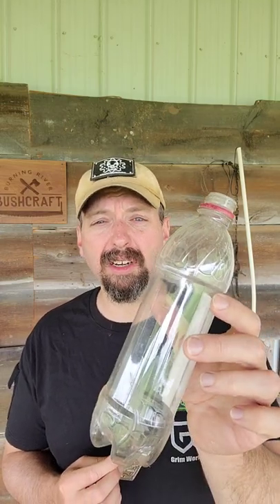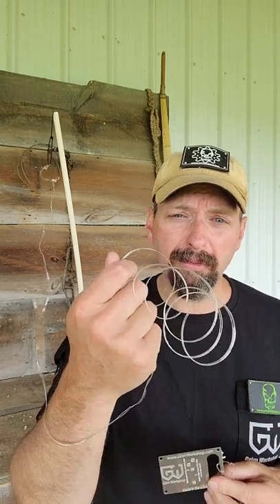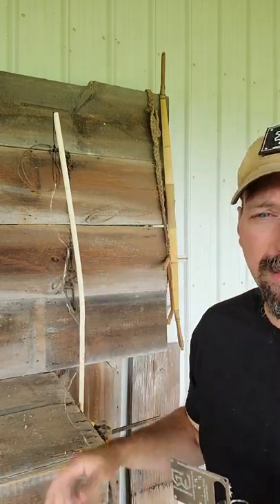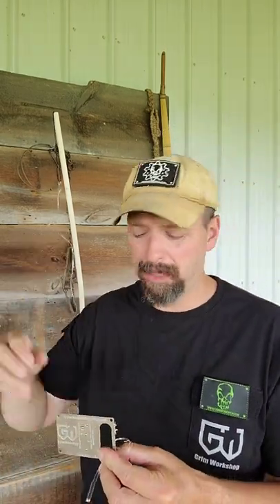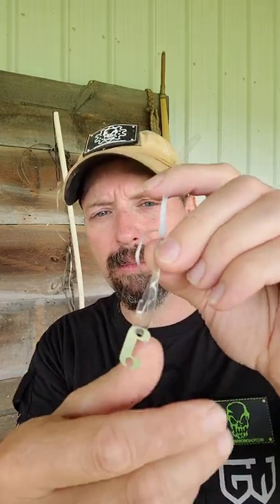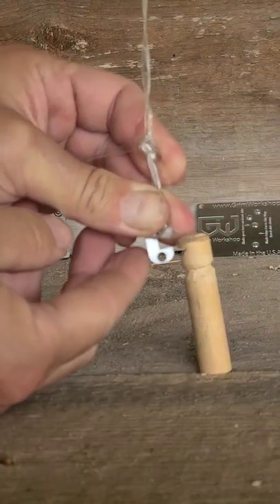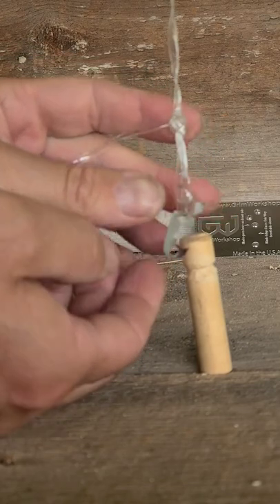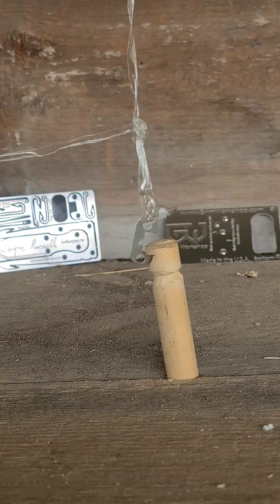Plastic Bottle Cordage Spring Snare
The Cordage Card can be combined with any of the Survival Cards featuring spring snare components and allow you to set effective traps from plastic bottle cordage.I love that the Cordage Card lets me take a discarded plastic bottle and make rope. If I add a Spring Snare Trigger from another card, I can fire form a Snare loop and catch dinner.